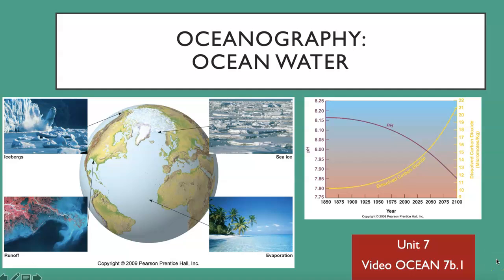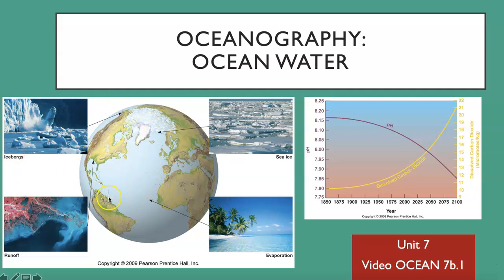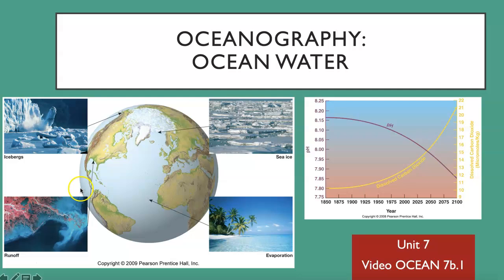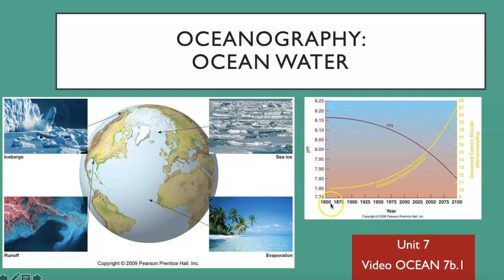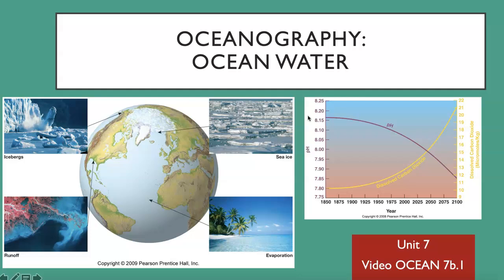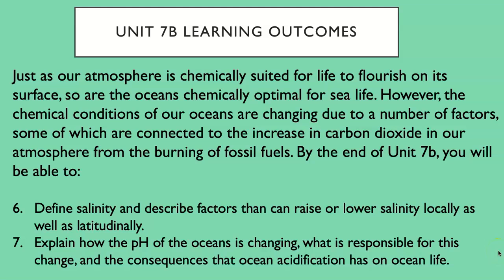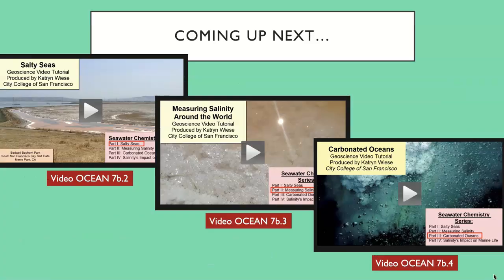OCEAN 7b 1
This video introduces the topics about ocean water chemistry that will be covered in Unit 7b.